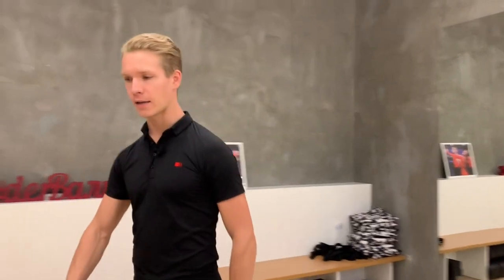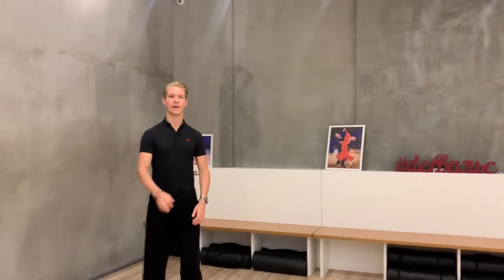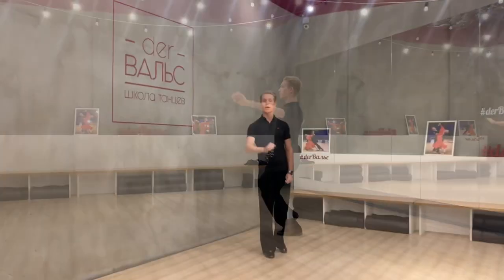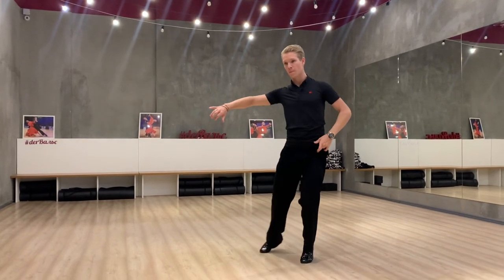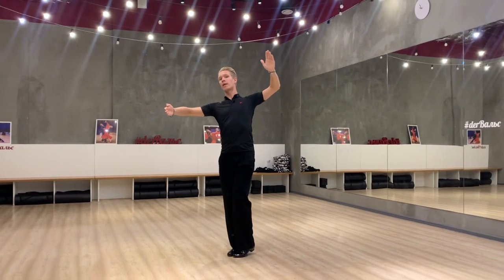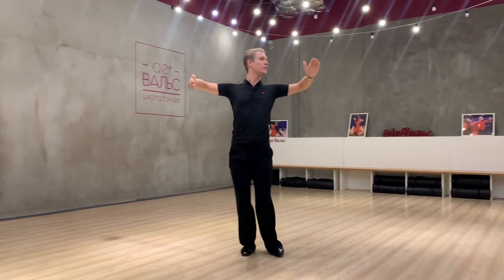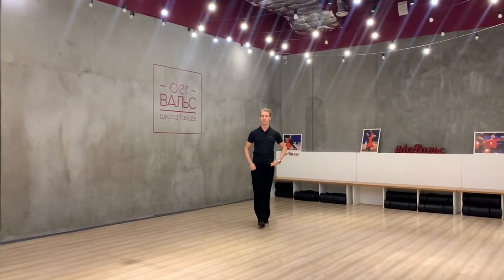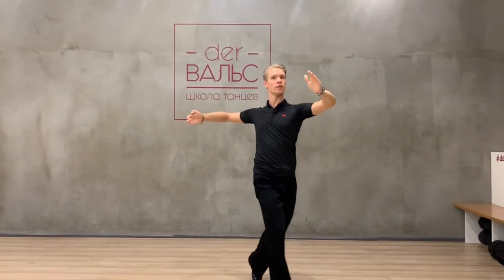Exercise for natural turn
Check more dancing videos in Instagram of my partner Ekaterina